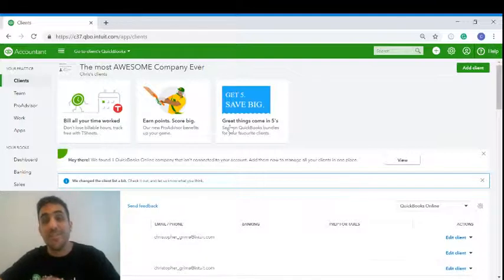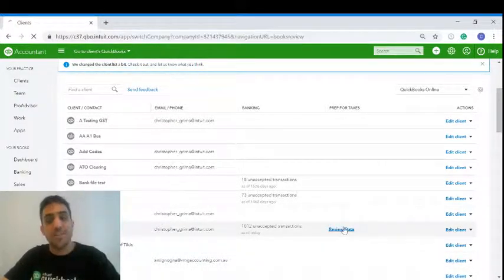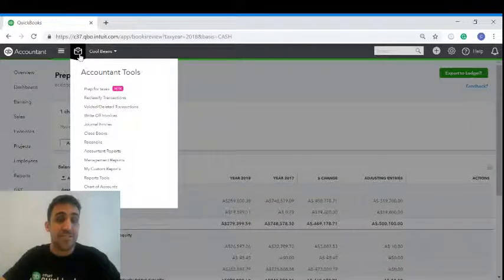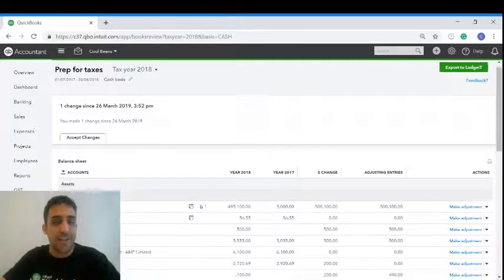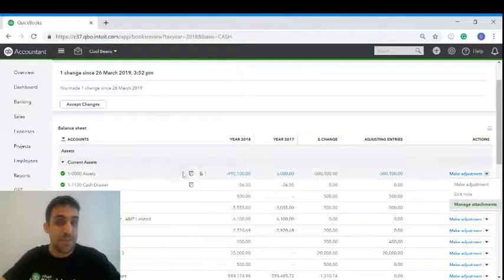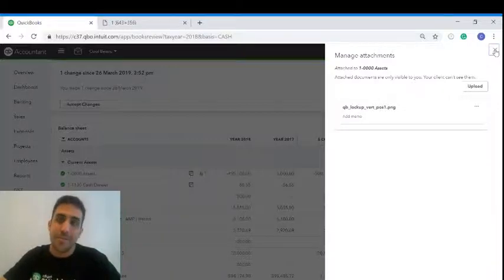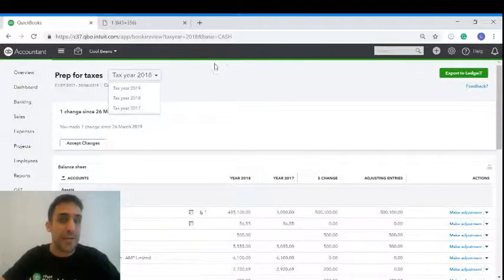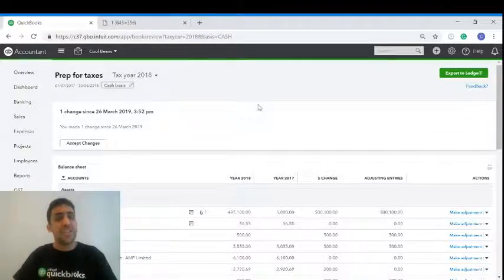QuickUpdate - Prep for Taxes